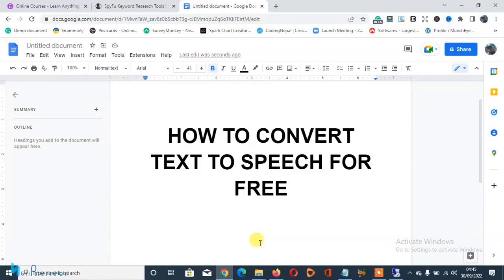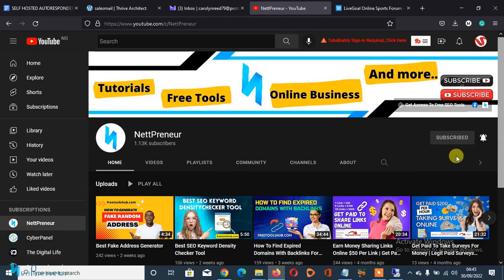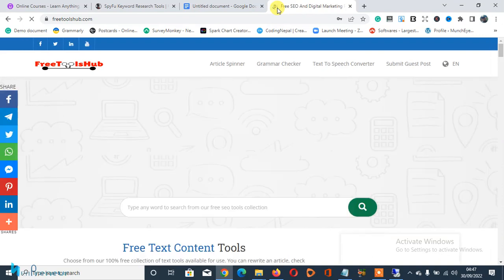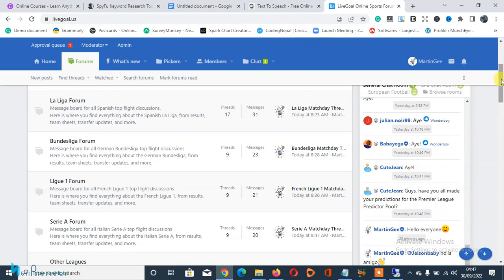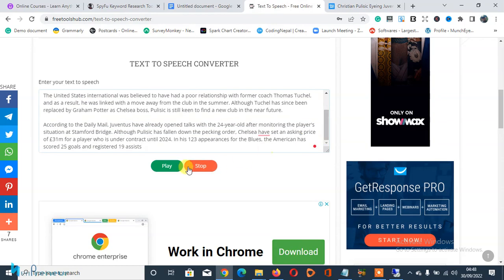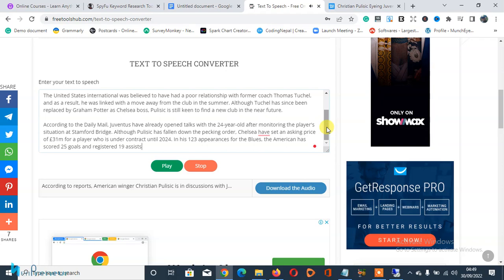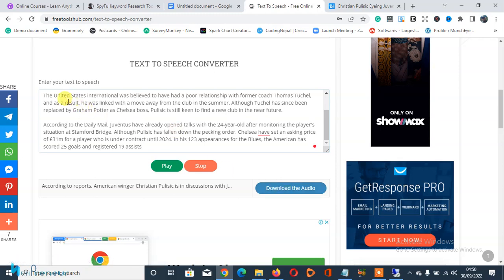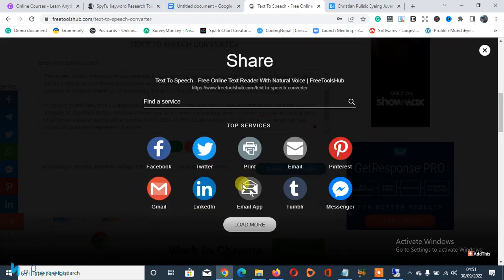Text To Speech Converter- Best Free Text To Voice Software No Limits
Do you need a text-to-speech converter to convert text to voice?
In this tutorial, I will show you how you can convert text to speech using a free text-to-voice converter no limits.

Use this text to speech converter to easily turn text to voice